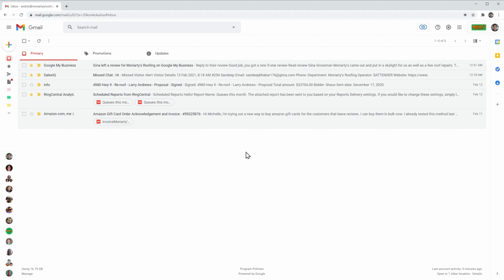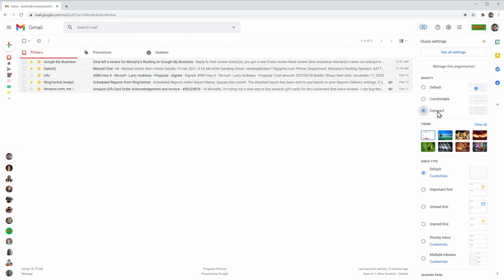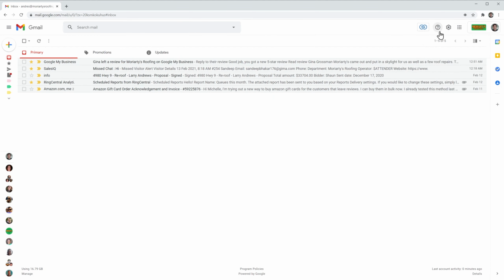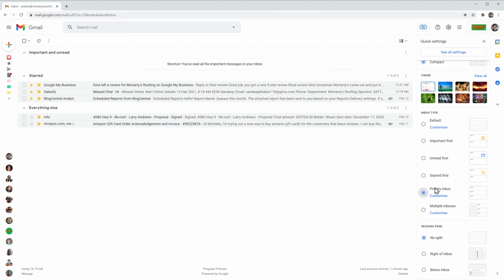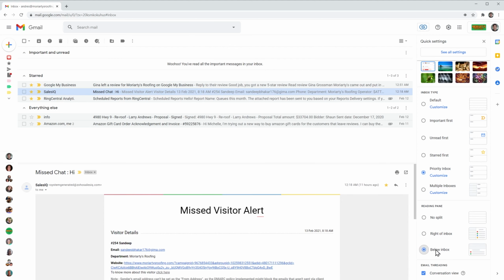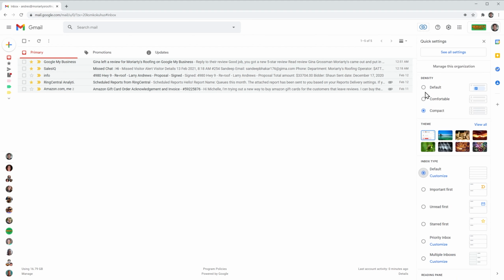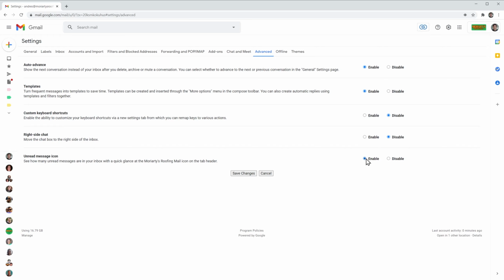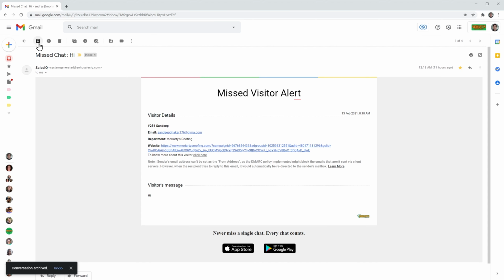How to personalize your Gmail inbox view to be more productive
In this video we are going to see how to change the way we see the Gmail inbox, being able to filter emails, view the content of the email in the same window, and some extra tips that will improve your workflow while you are reading emails.

0:00 Intro
0:15 Emails density
0:50 Inbox type
1:44 Reading pane (split screen)
2:36 Advanced tips
3:40 Outro